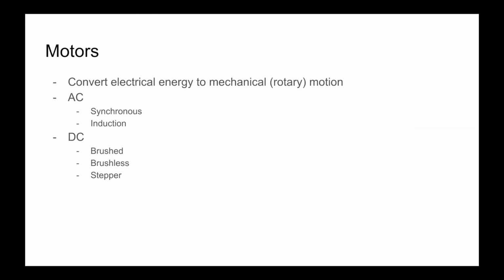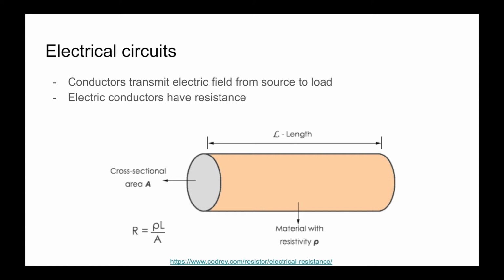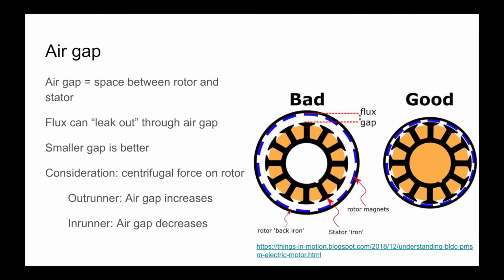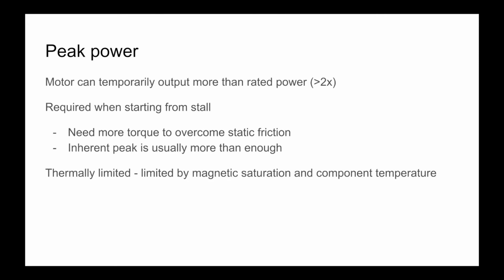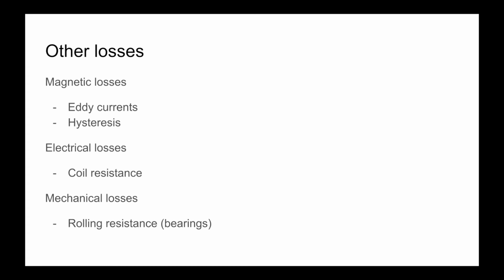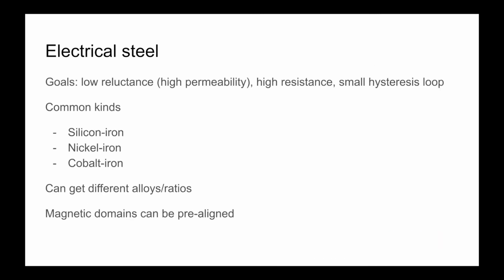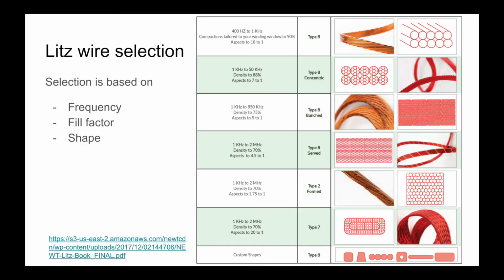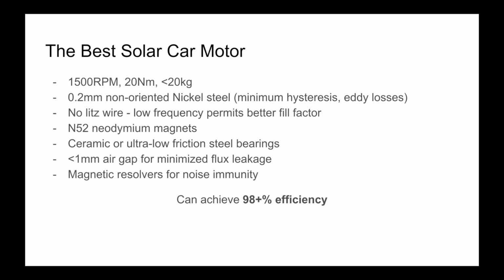BLDC Motors and Magnetic Circuits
For my ENPH 481 course at UBC, I have been working to design an in-hub Brushless DC motor for the UBC solar car team. For my final course evaluation, I have given this talk on the theory and background used throughout the design.

-- Timestamps --
Motors and Magnetic Circuits: 0:33
Designing a Motor: 16:40
Motor Efficiency and Losses: 23:29
FEA and Manufacturing: 40:02
Summary: The Best Motor: 43:00